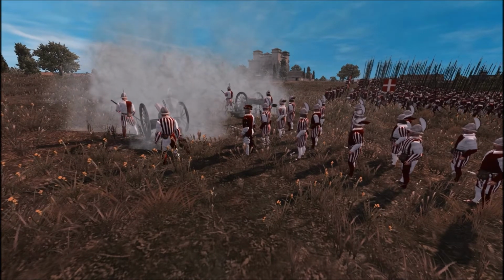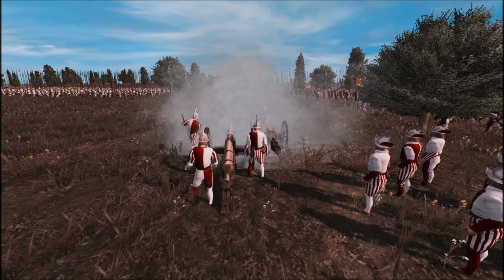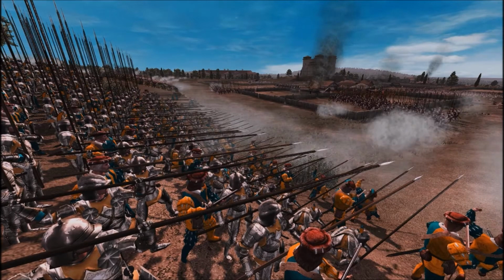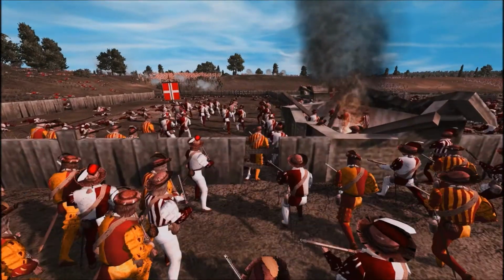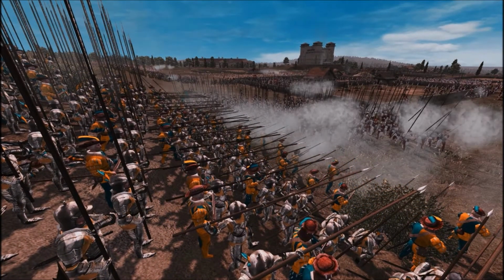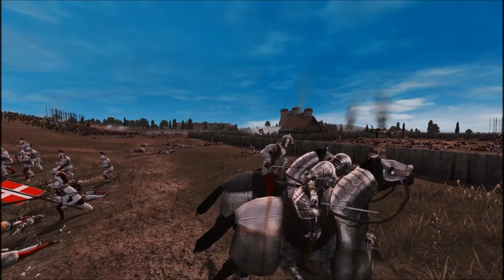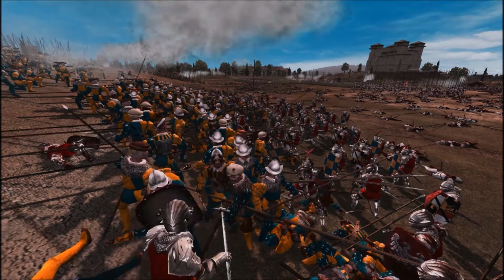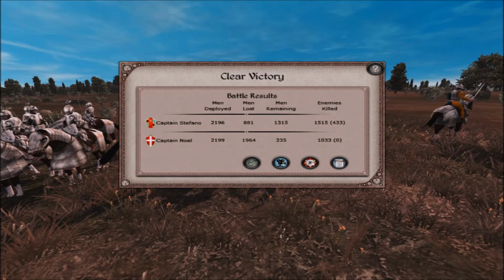Italian Wars Battle beta: Condotieri pikemen!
A custom battle on the Township map between the Duchy of Urbino and the Duchy of Savoy, in the Italian Wars Battle beta, a total conversion mod for Medieval II Total War Kingdoms. Urbino of course has the amazing Condotieri pikemen and as they did not see any action in the previous battle, I had to try another battle and in this one they do see plenty of action.

I have reduced the arquebus attack to 15 and I have implemented a custom deployment that sets up the two sides in tercio formations. So, something different than in previous videos of Battle beta custom battles.

By the way, my apologies for the low frame rate in this video. I turned up the graphics too high for this video, using also the Reshade program that HaHawk made a youtube video clip about, which slows down frame rate a little more. I am working on optimising frame capture for future videos.